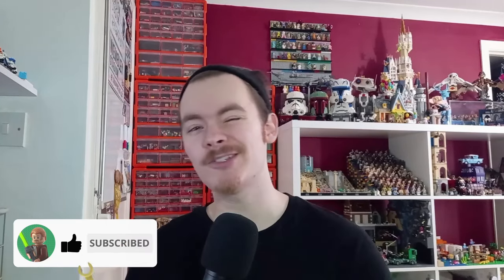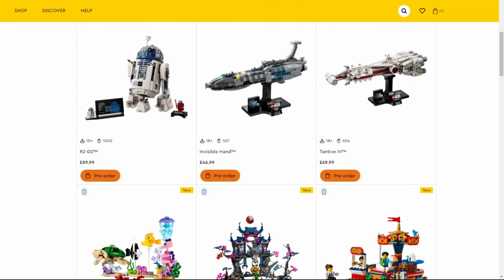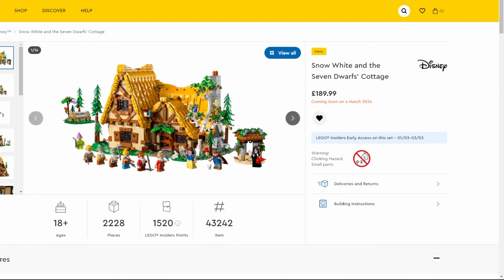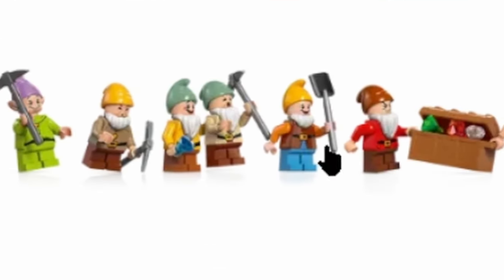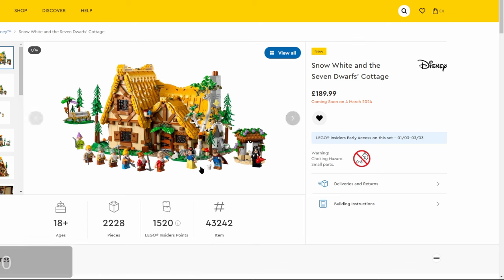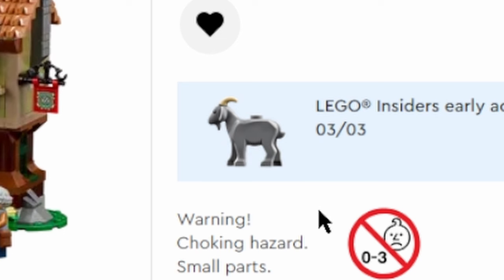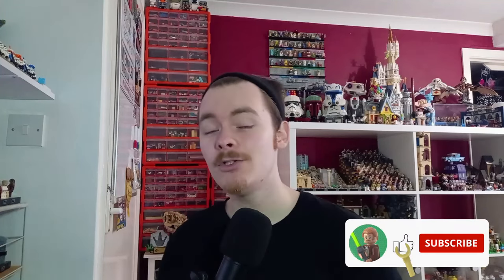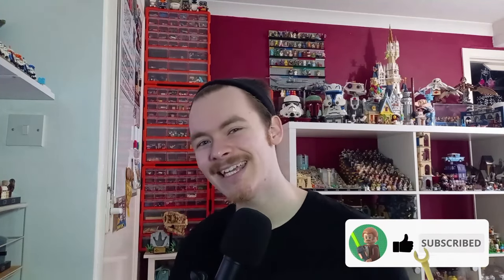More LEGO Rumours About May 4th, New Themes & GWPs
Another month gone by, and some great things to look forward to! I'm definitely planning on pickup up a few of the recent releases at some point in the future but be sure to stick around for March first and we'll take a closer look together as the other 20+ sets we didn't have time for today. Let me know if you're planning on getting any of the GWPs in the comments!